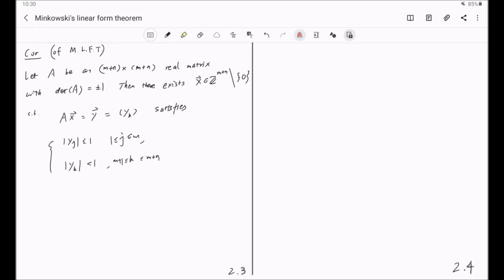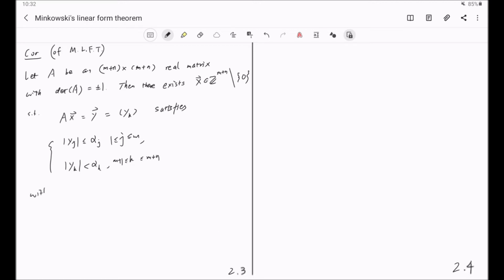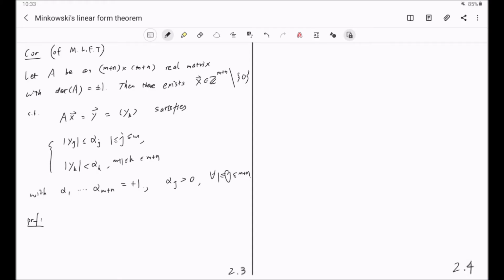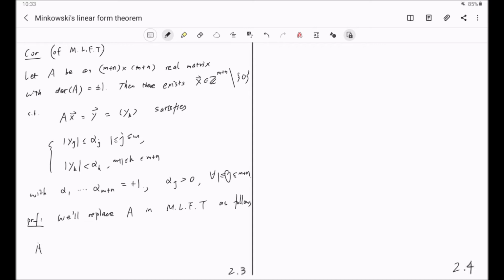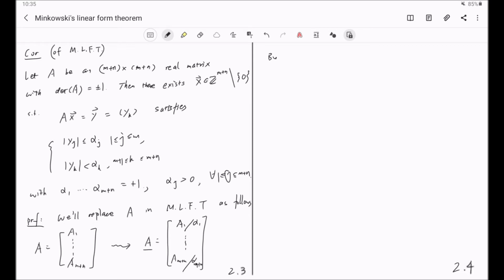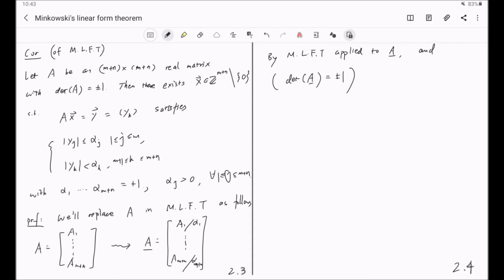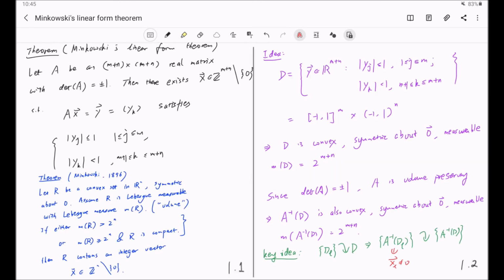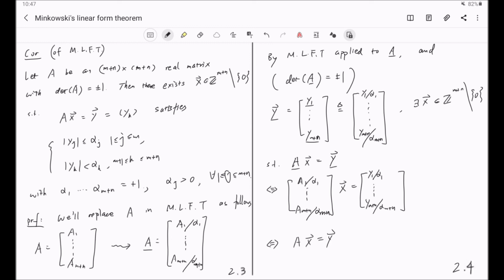Minkowski's theorems 09 a corollary of the linear form theorem